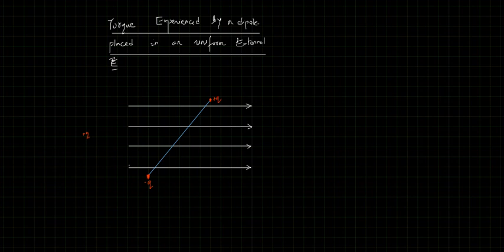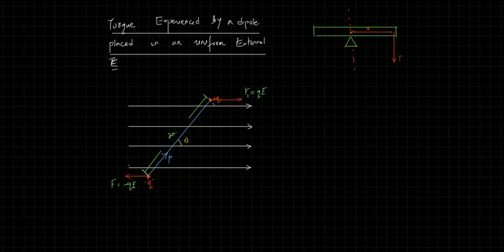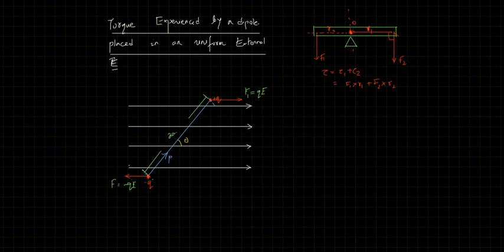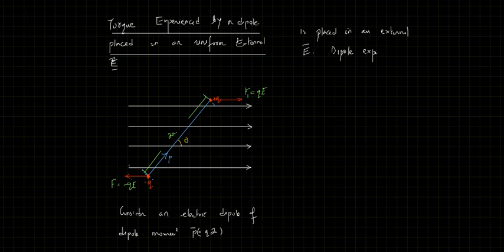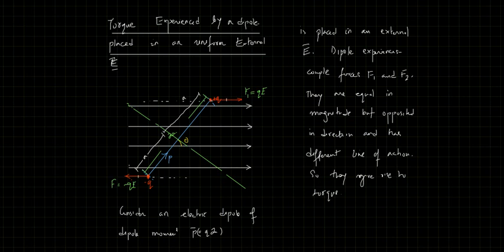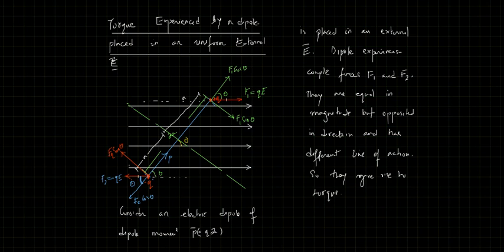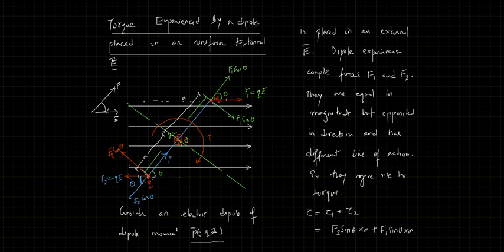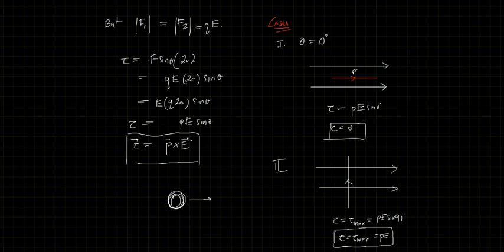Torques experienced by a dipole in external E | Electric charge and field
In this video I derive the torque experienced by an electric dipole when placed in an external electric field.